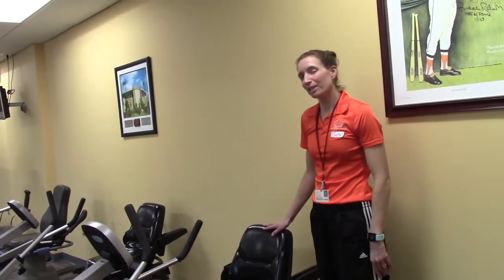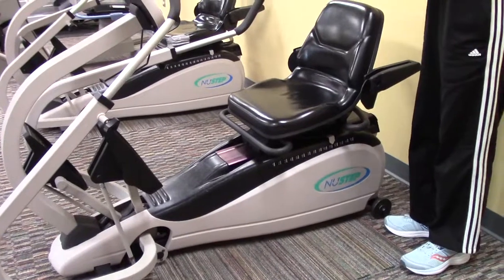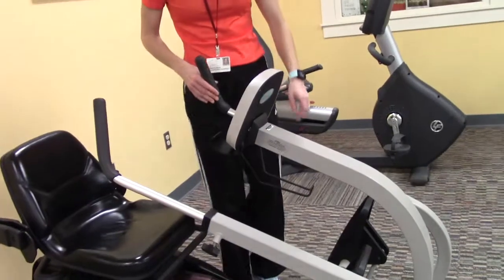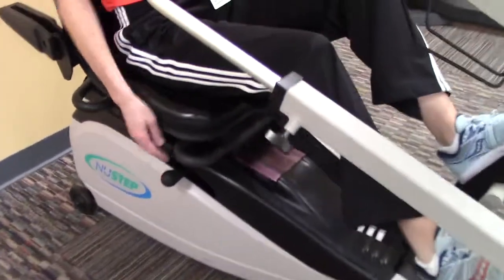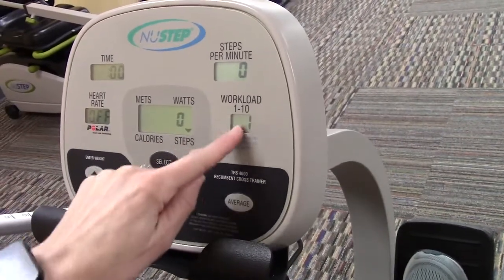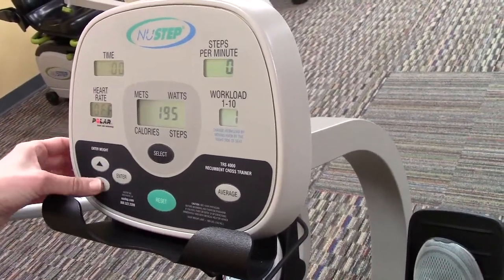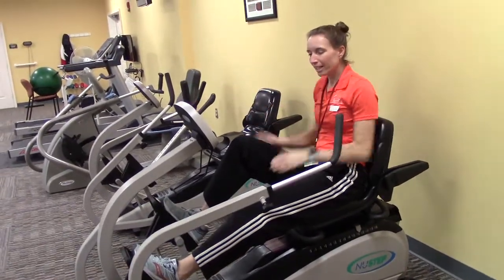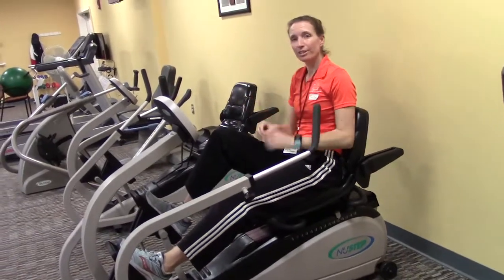Gym Machines- NuStep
Learn to use the NuStep machine properly. It's a full-body cardiovascular workout.